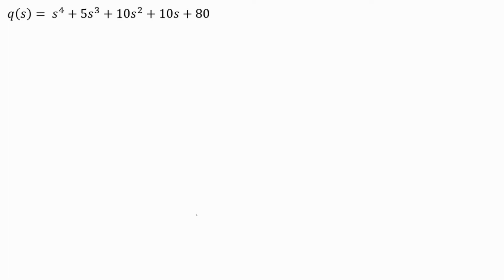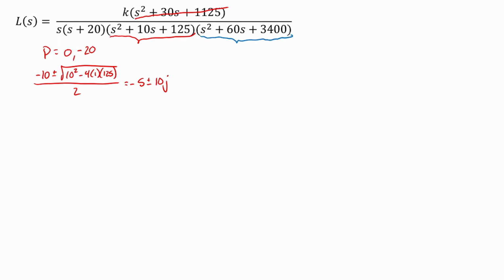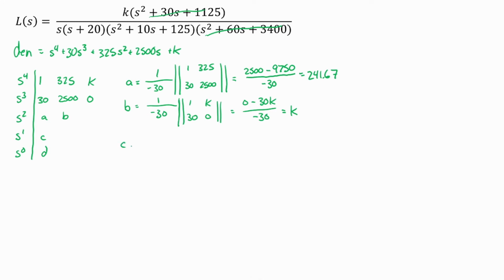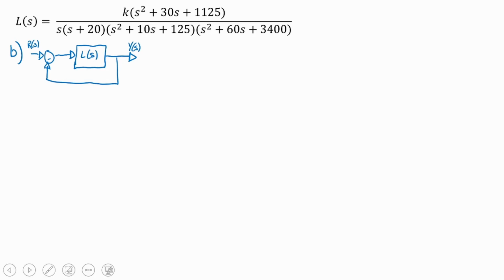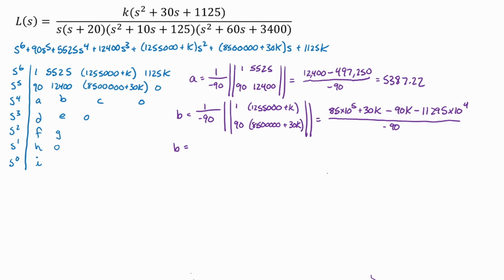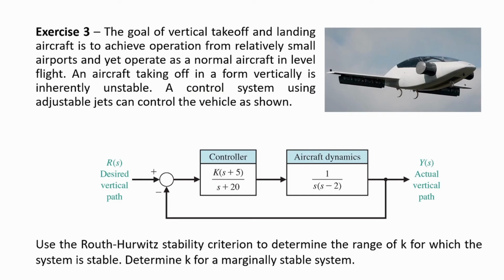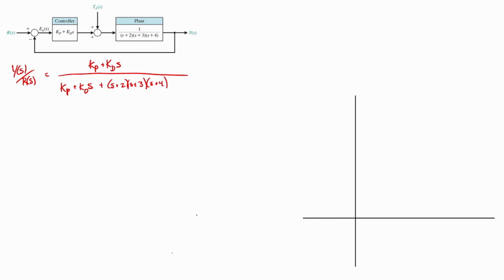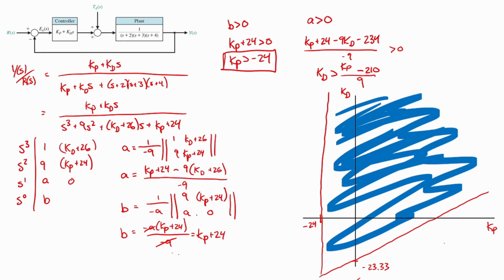Control Systems Tutorial 5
Question 1: Routh-Hurwitz stability criterion
Question 2: Routh-Hurwitz stability criterion and dominant pole approximation
Question 3: Routh-Hurwitz stability criterion
Question 4: PD controllers